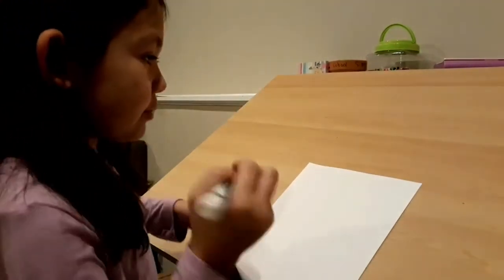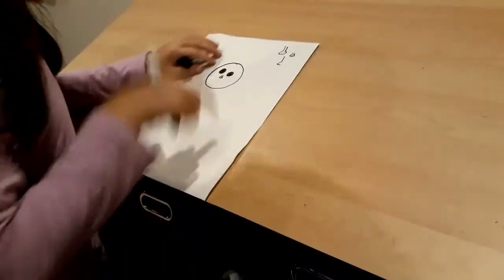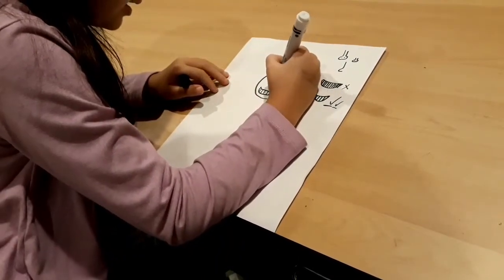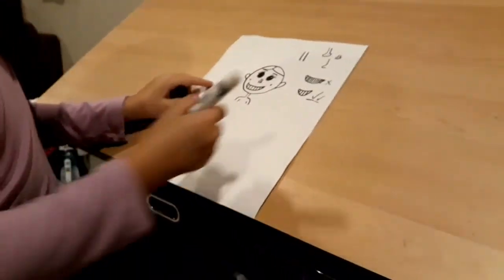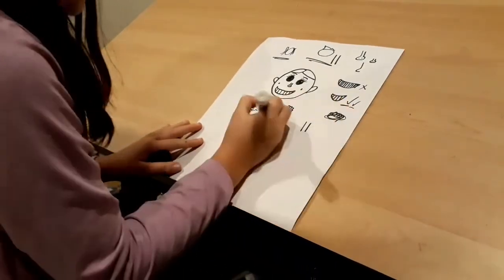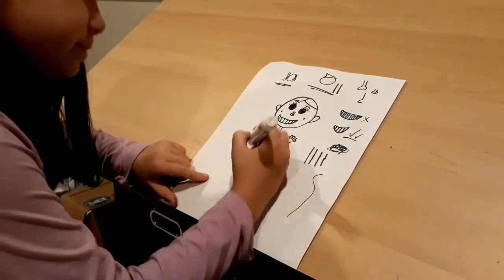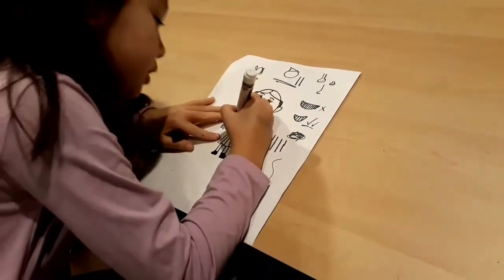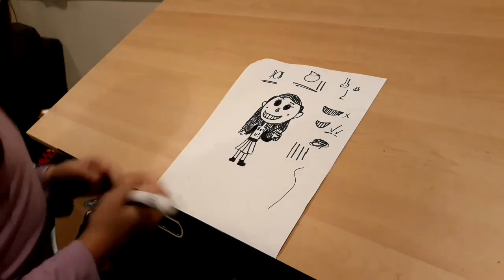GabFab - Video 1 - Gabby's Self Drawing!!